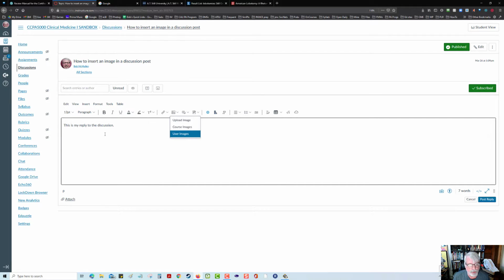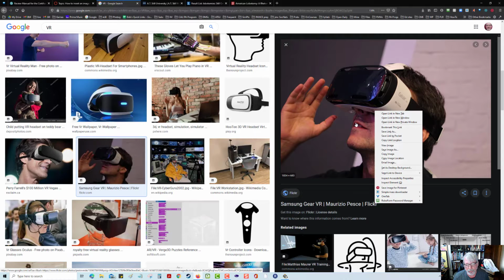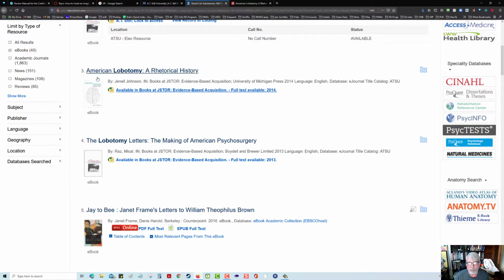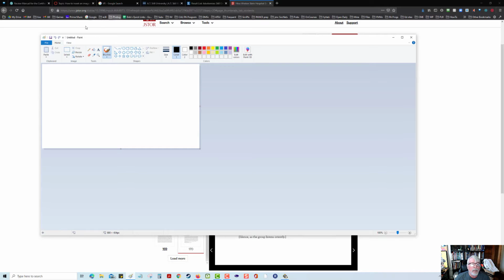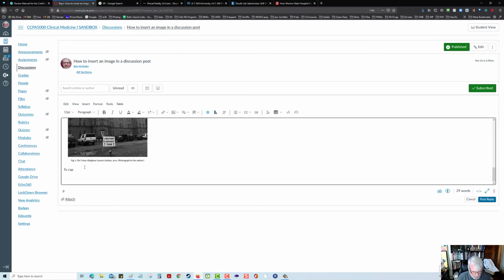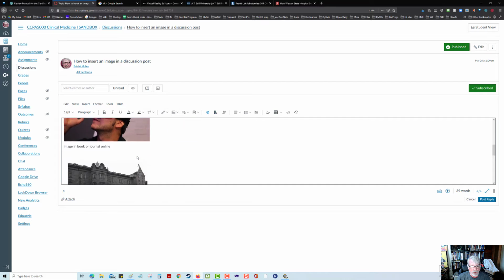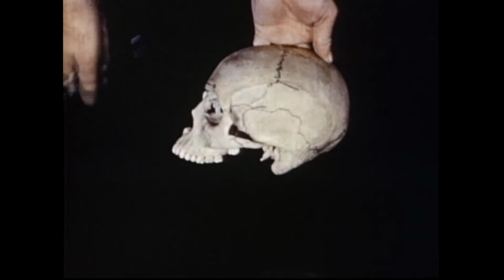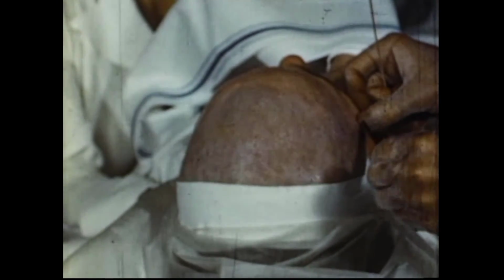How to Add an Image to Discussion Posts in Canvas (and Lobotomies)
This is an instructional video for students in ATSU's APA and DMSc programs. Both programs rely heavily on discussion posts. As most posts are somewhat, if not entirely, medical in nature, there is frequently a need to place, insert, and/or embed, images in the posts, rather than attach them- we all know how dangerous attachments can be (imagine a student mad at their professor. ).